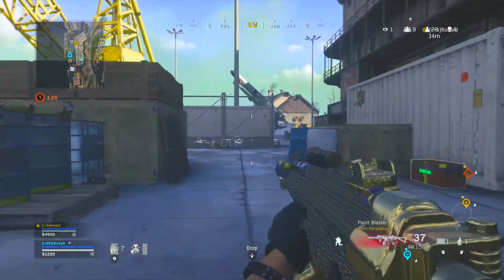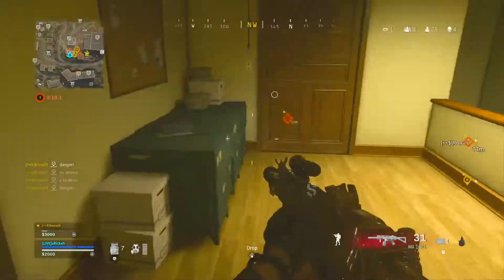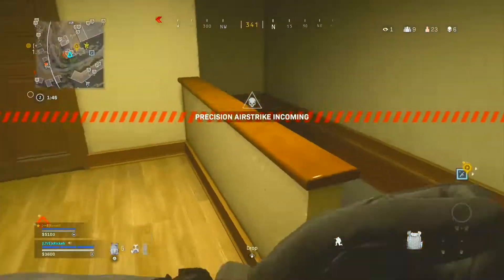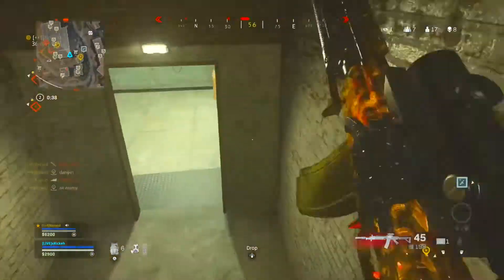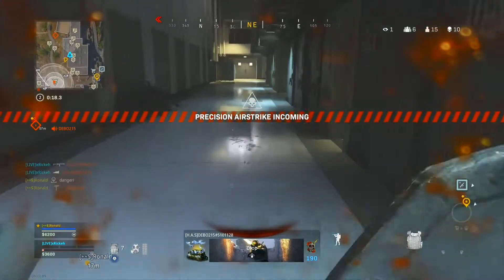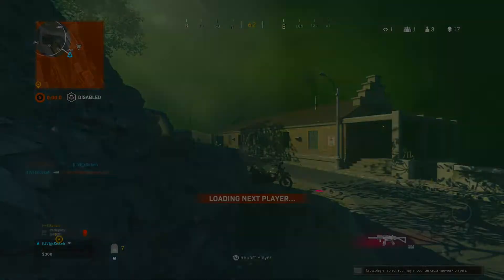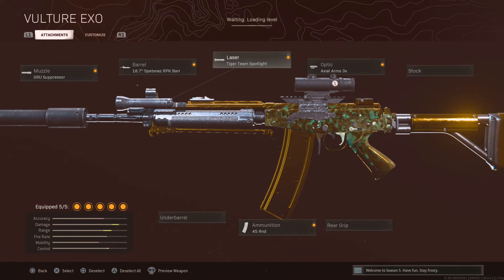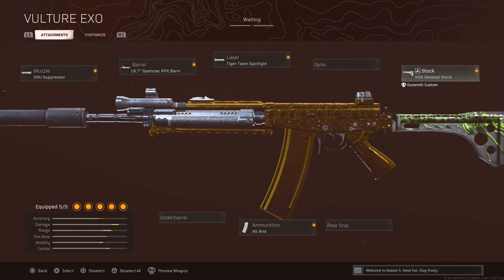THE FARA 83 IS OVERPOWERED ON REBIRTH!! *BEST FARA 83 CLASS SETUP* (Rebirth Island- Warzone)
FARA 83 is still nice even after all the updates, the smg build is still good aswell, so if you like the FARA definitely give it a try

0:00 -Ground Loot
0:46 -FARA 83 Gameplay

MW Warzone
Battle Royale
New Warzone
Best Warzone loadout
Warzone settings
Modern Warfare
Best FARA 83 Setup in Warzone
Fara 83 Nerf in Warzone
Warzone Meta

The NERFED FARA 83 On Alcatraz - Is It Still Meta? *Best FARA Setup* (Rebirth Island - Warzone)

The FARA 83 On Alcatraz - Did The NERF Do ANYTHING!? *Best Setup* (Rebirth Island - Warzone)